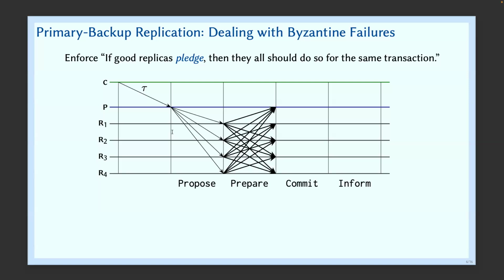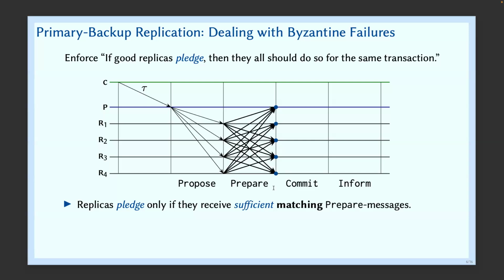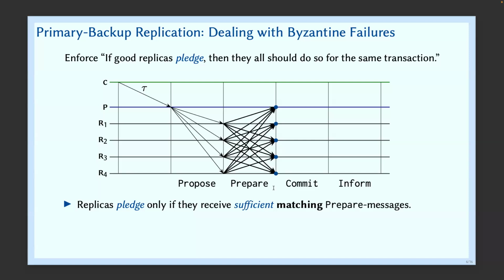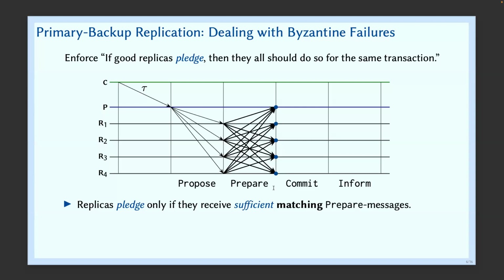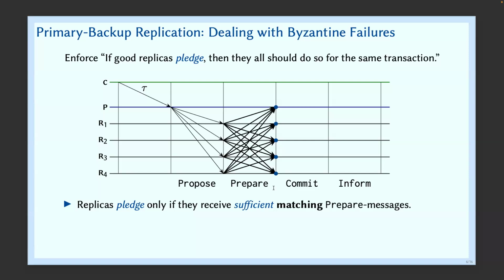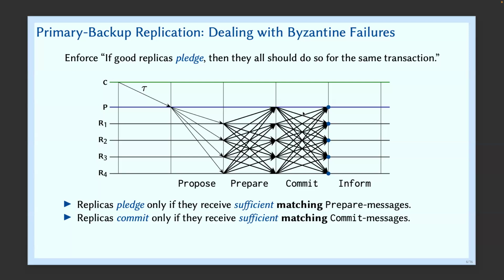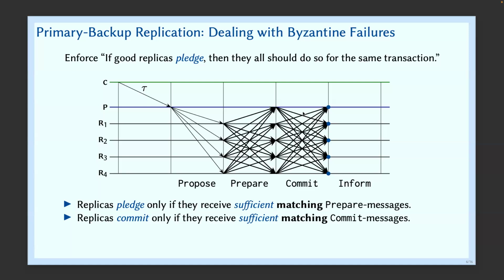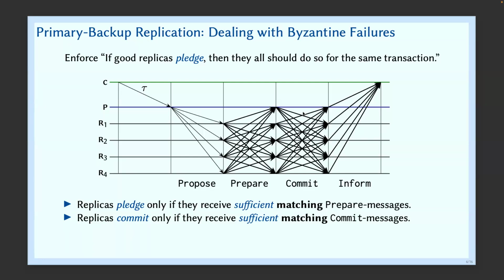ECS189 - Lecture - October 21, 2024: On PBFT - Commitment Protocol - Continued Part 2